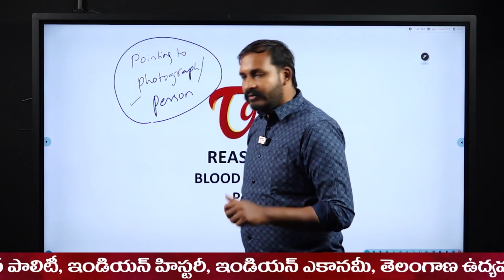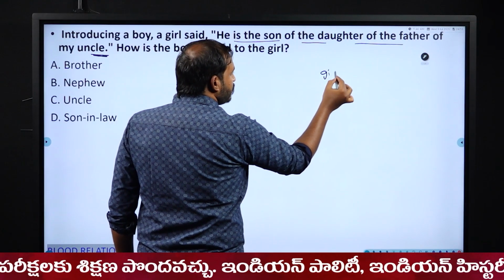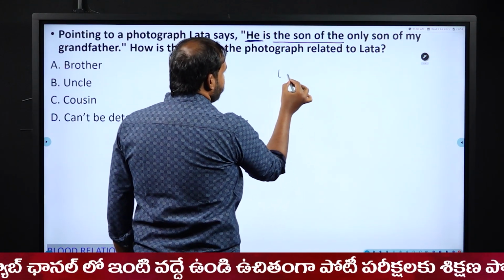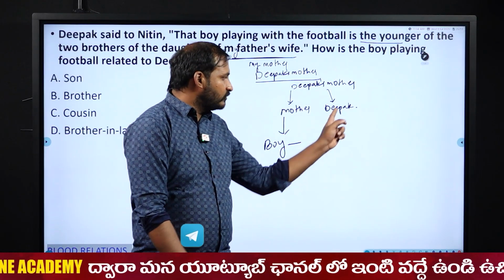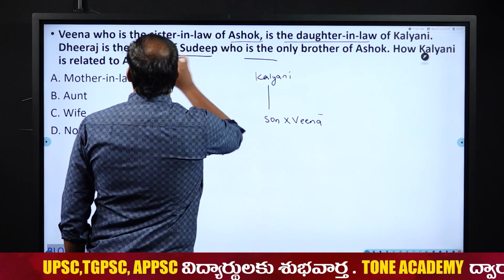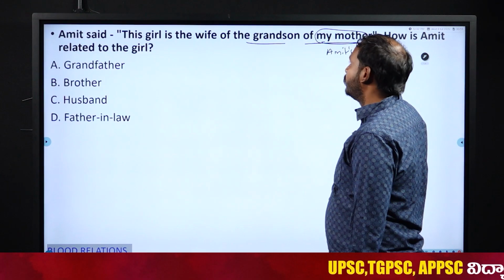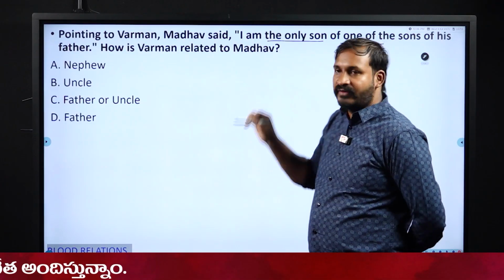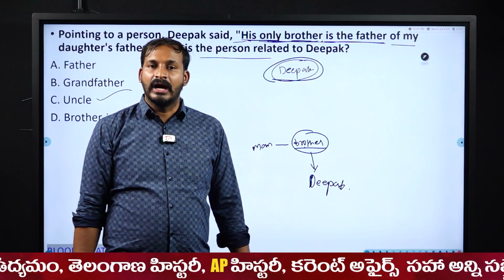RRB Group D Reasoning Classes 2025 | Blood Relations | Class - 2 | Tone Academy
Welcome to @tone academy

In this video, we begin RRB Group D Reasoning Classes 2025 with an important topic — Blood Relations (Class - 2).

Learn how to solve Blood Relation questions easily using simple logic and quick tricks. This class helps you master concepts, shortcut methods, and previous year question types that frequently appear in RRB Group D and other Railway Exams.

📚 Topics Covered:
🔹 Basic concepts of Blood Relations
🔹 Tricks to identify family relationships quickly
🔹 Practice with RRB Group D PYQs
🔹 Useful for RRB NTPC, SSC, and other competitive exams

👉 Watch till the end and strengthen your Reasoning skills for upcoming RRB exams!

👉 Watch till the end to boost your problem-solving speed and score high in Maths!